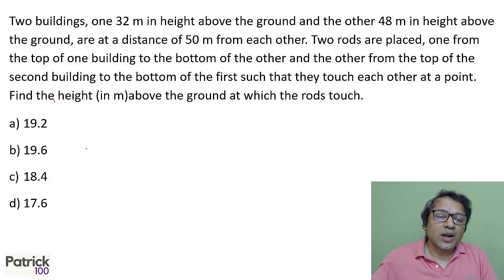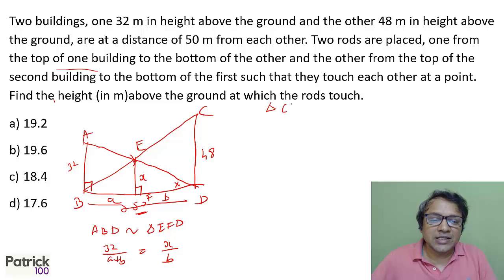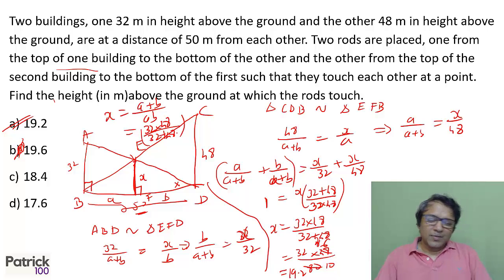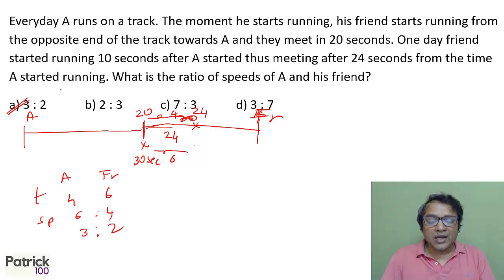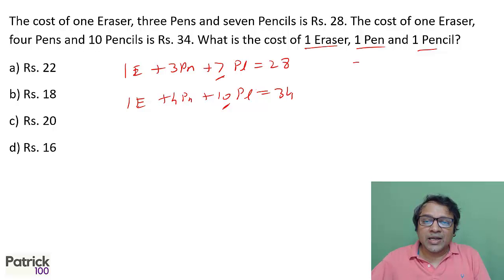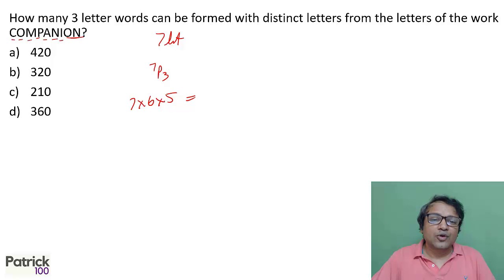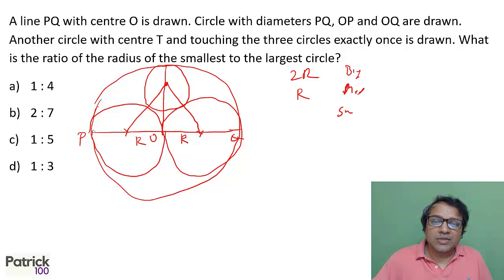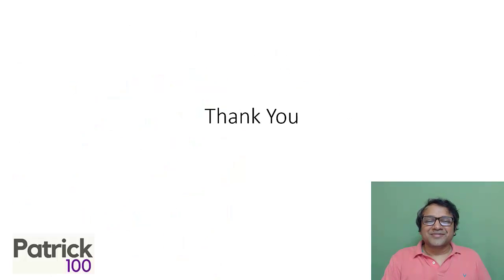Day 8 - Road to 100 Series | CAT 2025 | Practice Questions | Patrick Dsouza | 6 times CAT 100%ile